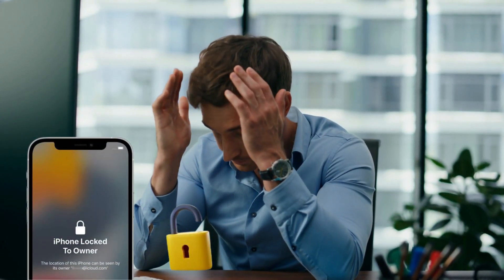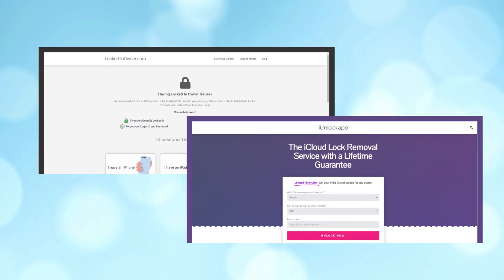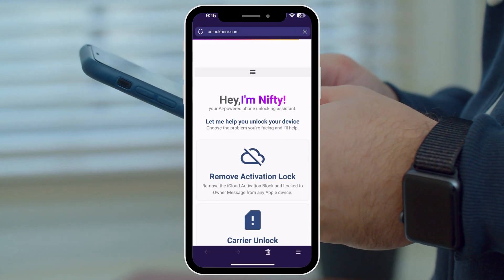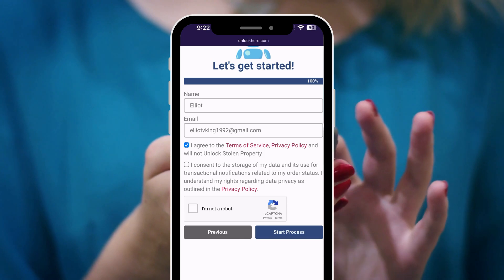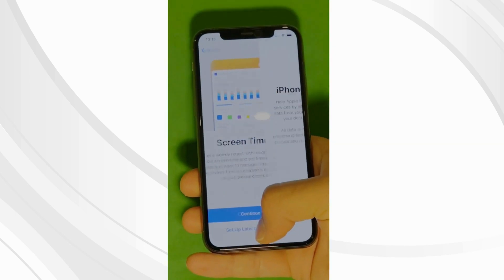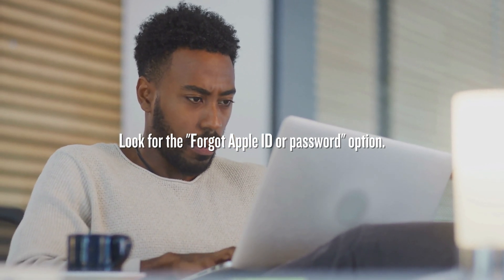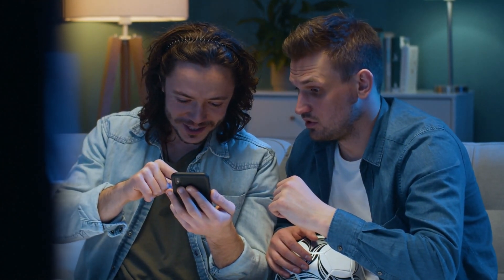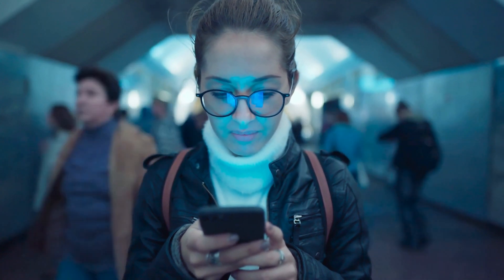Instant iPhone Activation: Bypass iCloud Lock Without Jailbreaking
No Jailbreak Activation Lock Removal, is that possible? Have you caught yourself in a pickle with an iCloud Activation Lock on your iPhone, iPad, or Apple Watch? Let's get rid of that barrier, shall we! Welcome to our comprehensive video guide on 'Instant iPhone Activation: Bypass iCloud Lock Without Jailbreaking.' This unexpected hiccup of an iPhone locked to an owner can be a thorn in one's side. But don't worry; we've got you covered with foolproof solutions.

If you've stumbled upon a used device or unexpectedly forgotten your iCloud credentials without retrieving them, an iCloud lock can become a substantial barrier. It prevents you from fully utilizing the features of your device. But fret not; you've come to the right place. In this video, we bring practical methods to unlock iCloud, bypass the iCloud lock, and remove iCloud altogether without jailbreaking. Stick around to learn the easiest way to activate your device without strings attached.

Our methods are proven, secure, and simple to follow. Grappling with the iCloud Activation Lock is challenging, and you don't need to be a tech whizz to understand our instructions. Conquer this challenge with our easy iCloud bypass guide and breathe new life into your device. No more staring at activation screens; it's time to break free from the chains of iCloud lock and enjoy your device to its fullest.

This video provides a bird's eye view to help you navigate the iCloud unlock process. However, we won't be diving into the nitty-gritty details in the text; that's what our video is for. So, rally up your enthusiasm and join us in this journey of liberation, granting you complete control over your device.

We do not condone or encourage illegal activities. Bypassing iCloud should be performed lawfully and ethically, concerning propriety and privacy. We stress that this guide should be used responsibly to recover your devices or those you have legally acquired but, unfortunately, locked to their previous owner.

Our iCloud unlock method works effortlessly across a range of Apple devices, including the latest iPhone 13 Pro Max, the handy iPad Pro 5th generation, the classic iPhone 8 Plus, the portable iPad Mini, or the stylish Apple Watch Series 7. We promise compatibility, irrespective of your device, granting you an all-inclusive guide to iOS unlock. The best part? It works with all iOS versions, allowing you to reactivate your device anytime, anywhere.

The days of helplessly watching your idle device locked away due to iCloud Activation Lock are over! With this guide, we aim to empower you to unlock iCloud unassisted, remove the iCloud lock, and activate your device instantaneously. So dust off your locked device and gear up to unlock its full potential.

We appreciate your support as we continue bringing uncomplicated solutions to complex tech issues. Your support fuels our passion for creating more informative content for all tech enthusiasts.

Remember, there's no issue too big that can't be solved. Happy unlocking!

Chapters:
00:00 Introduction
00:32 Disclaimer
00:46 Online Unlocking Services
01:39 Quick Heads Up
02:10 How To Use UnlockHere.com
05:08 Contacting Apple Support
05:36 Resetting Apple ID
06:12 iCloud Unlock Software
06:57 Fast Online Alternatives
07:16 Contacting Previous Owner
07:59 Outro